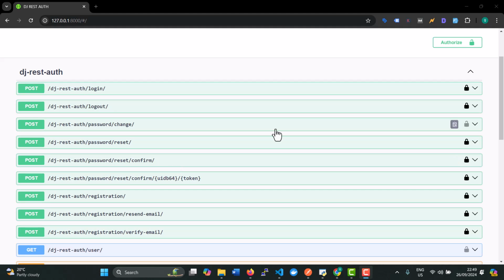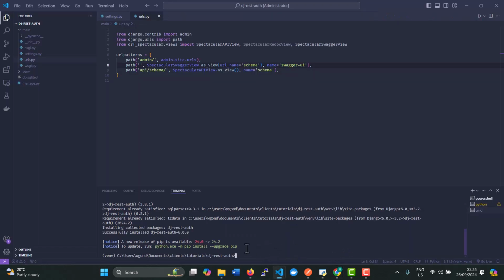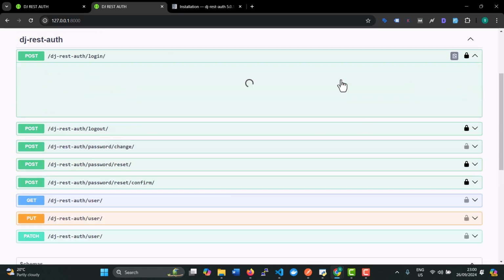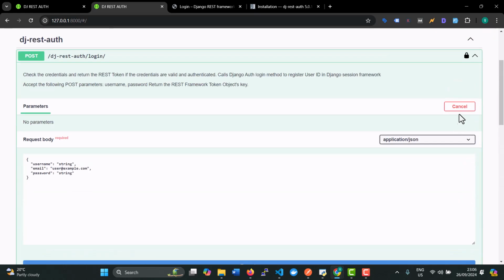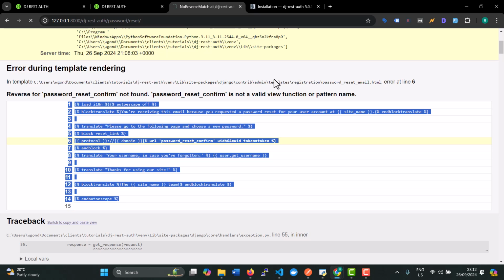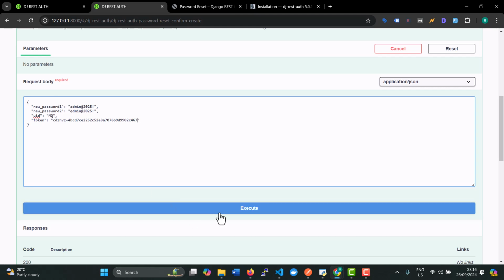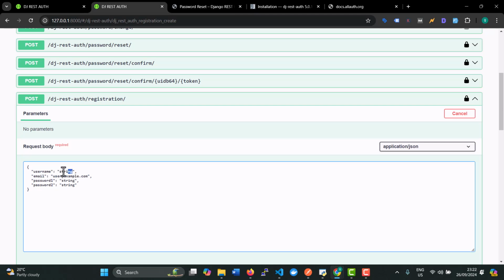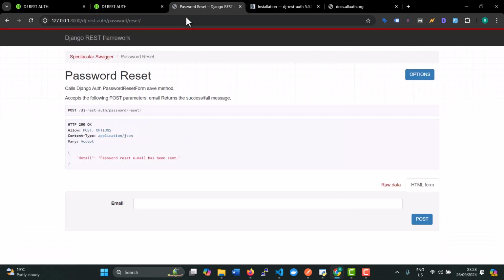Building REST API authentication endpoints with dj-rest-auth 100% working - 2024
This tutorial will teach you how to create REST API endpoints in your Django project for user registration, Login, logout, user details, password reset, password reset confirm, email verification and email verification confirm. I will guide you through the process of installing and setting up dj-rest-auth, and demonstrate how to use its endpoints to manage registration and authentication tasks.